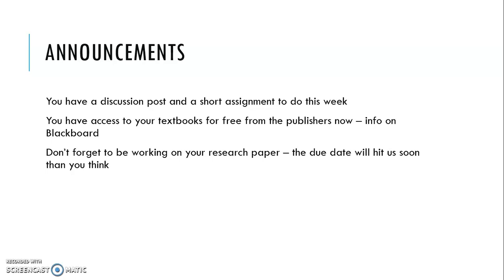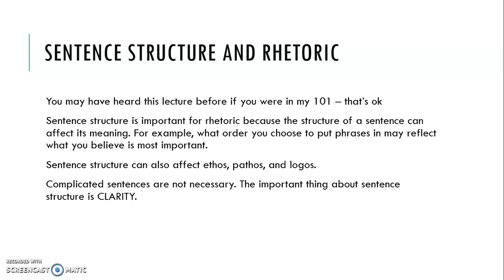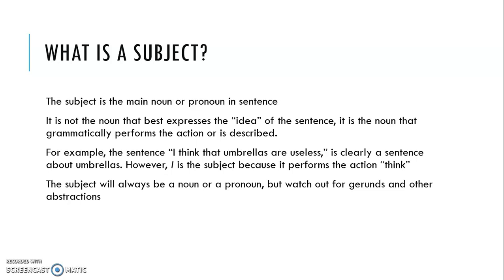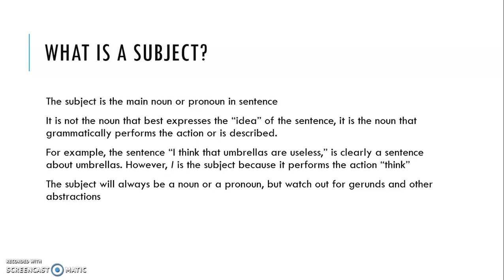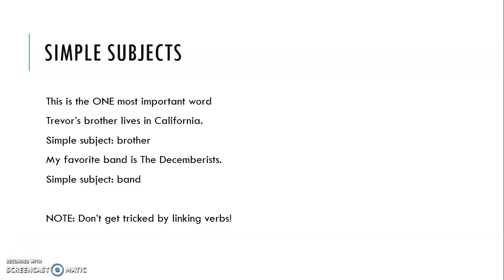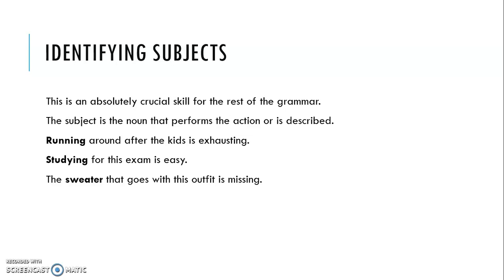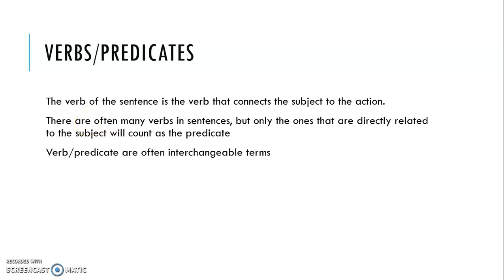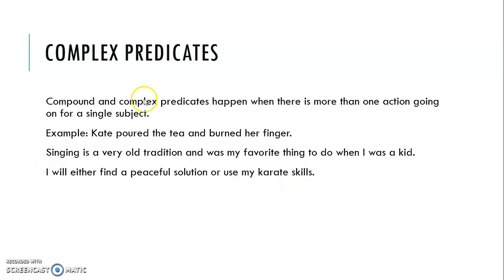Week 11 Part 1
First part of the week 11 lecture - basic vocabulary about sentence structure